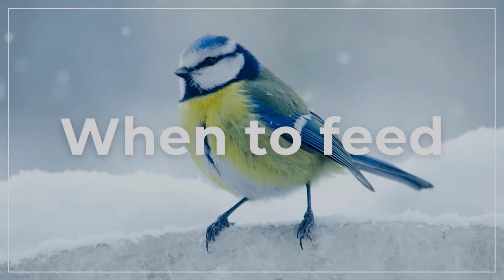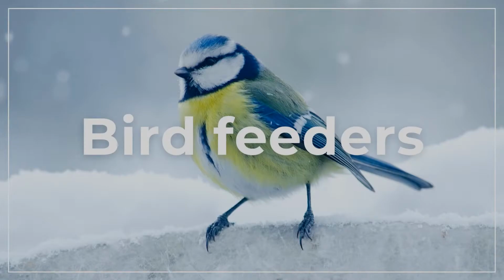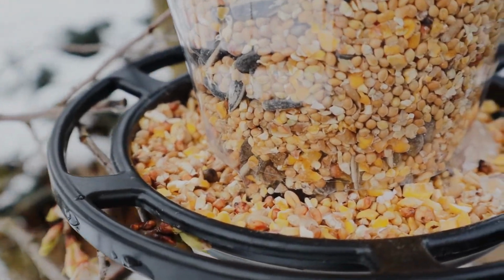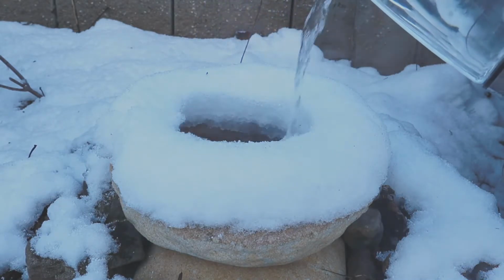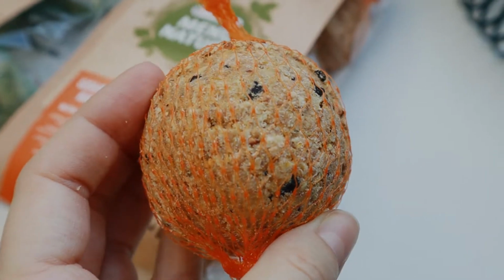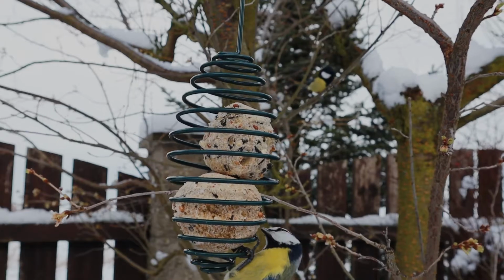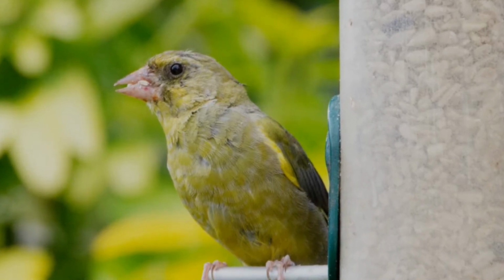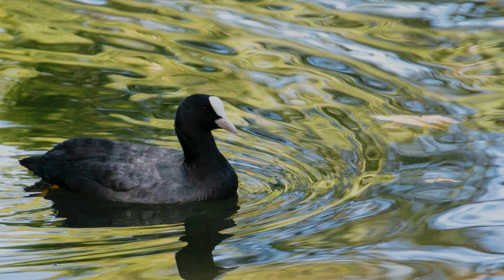Feeding birds - tips what to feed and which feeders to use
How to feed garden birds properly? Tips on how to atttract more bird species into your garden. What type of food and feeders to use and what to avoid.